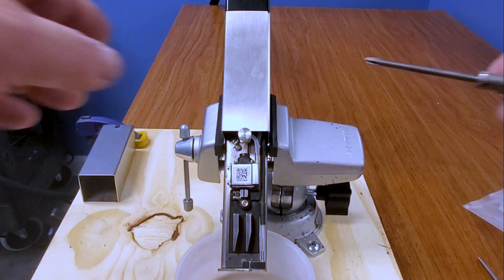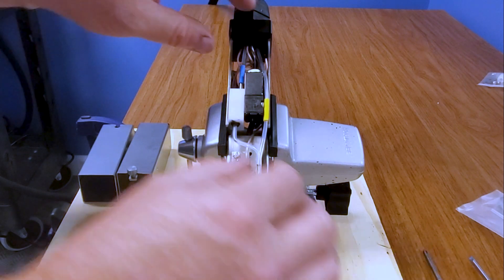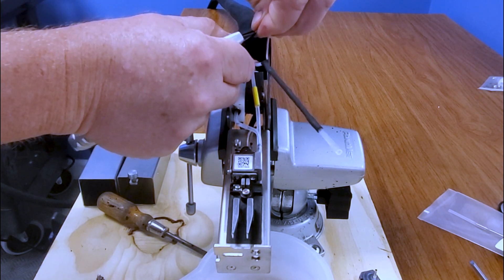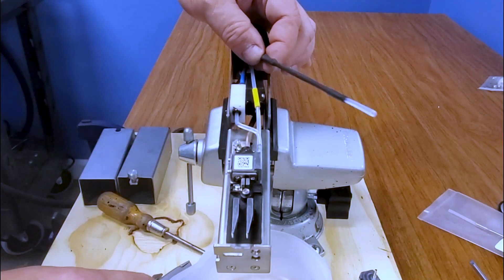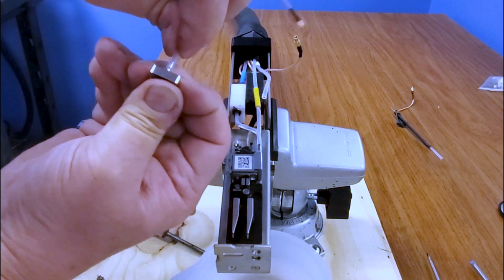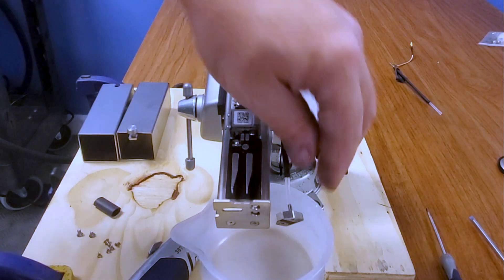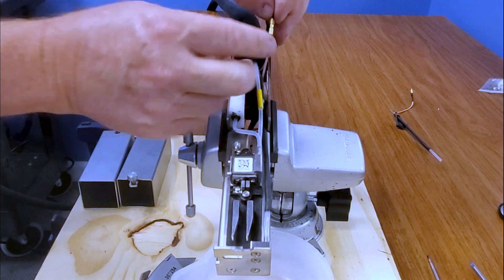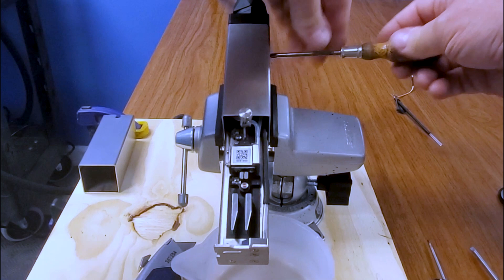BestCode Gutter Detect Replacement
In this video we demonstrate how to replace a gutter detect on the BestCode continuous ink jet printer.